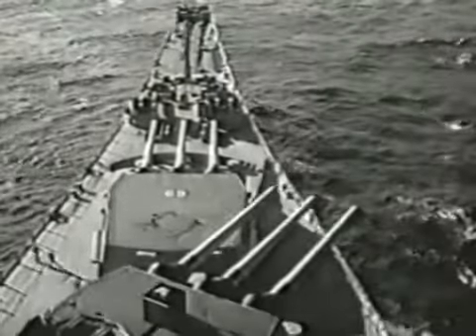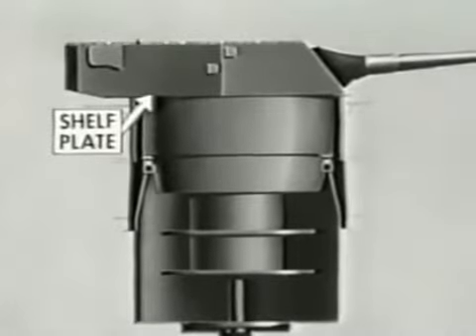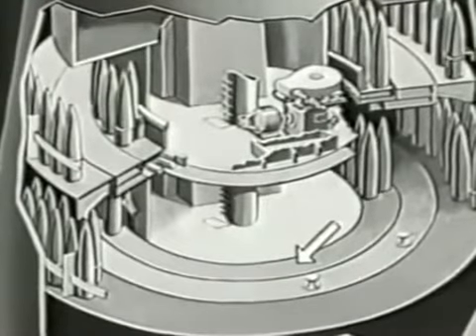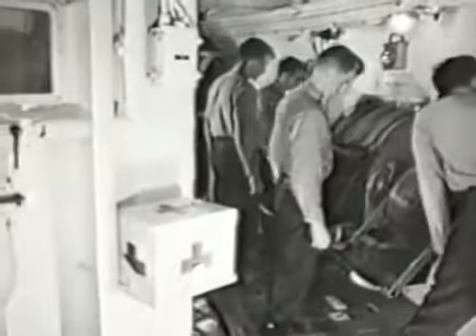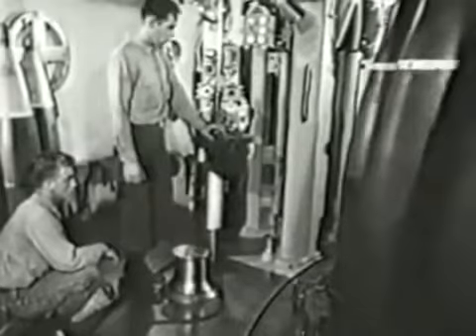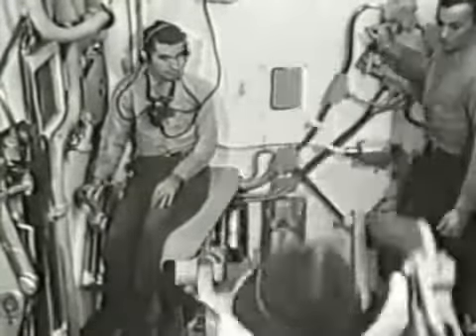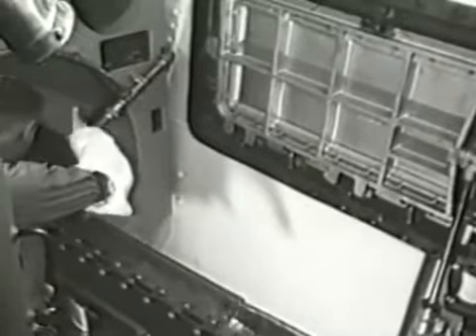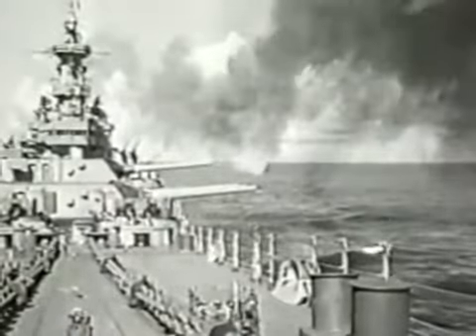Battleship Guns 16 Inch Gun Turret 1955 US Navy Training Film for Iowa Class Battleships YouTub